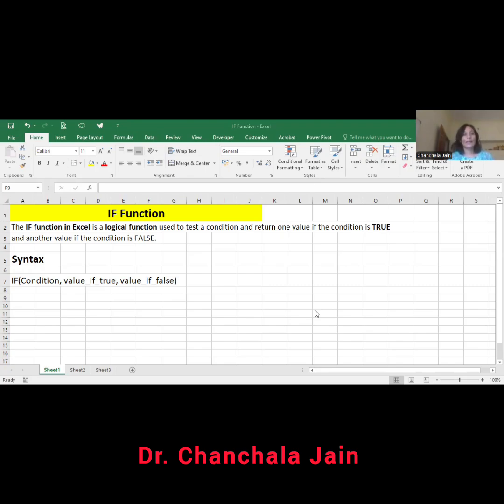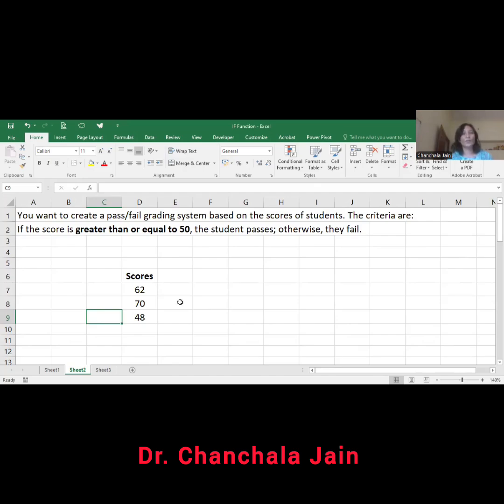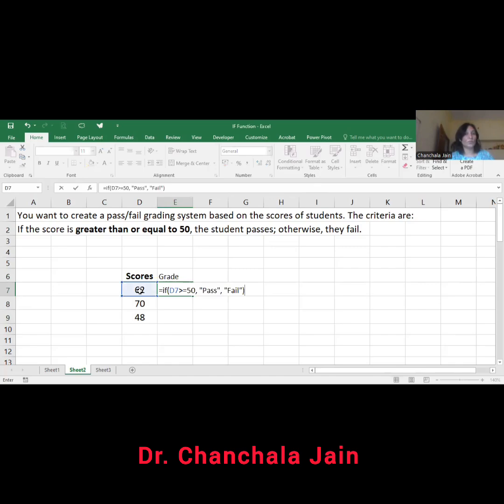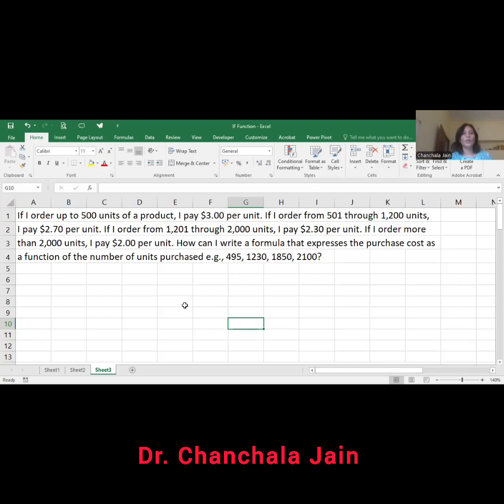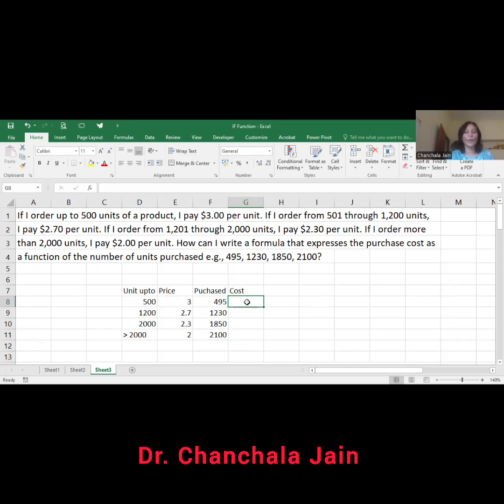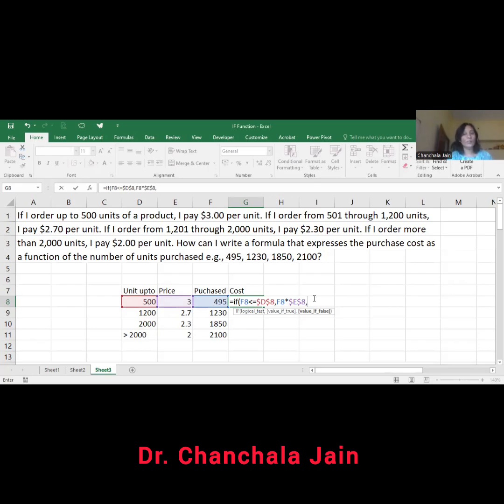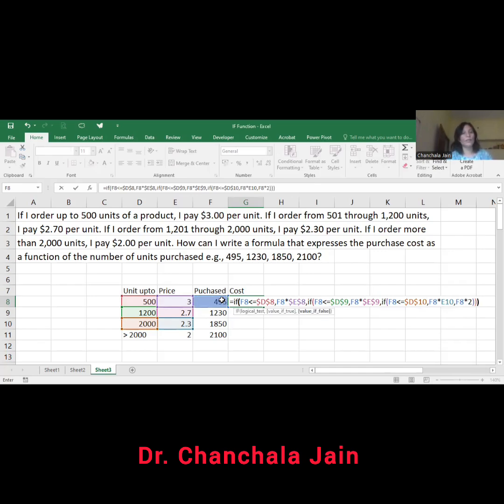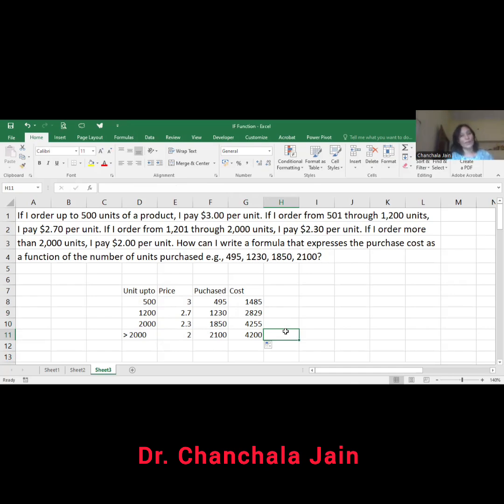IF and Nested IF Function in Excel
This video will help to understand the use of if and Nested if Function in Microsoft Excel.
Video will also let you know the meaning and syntax of function.